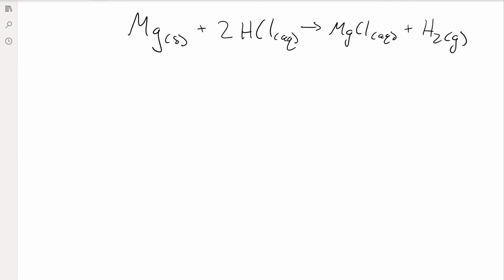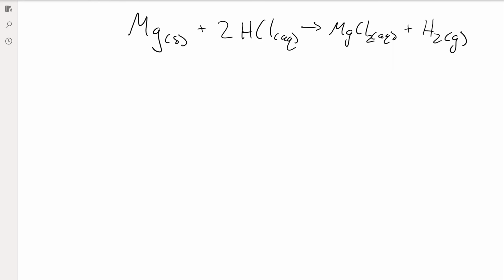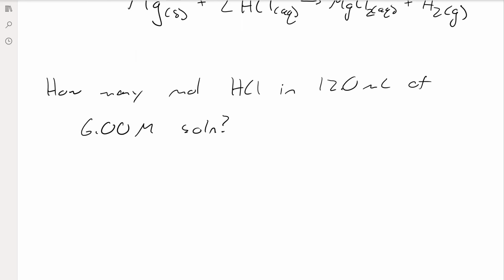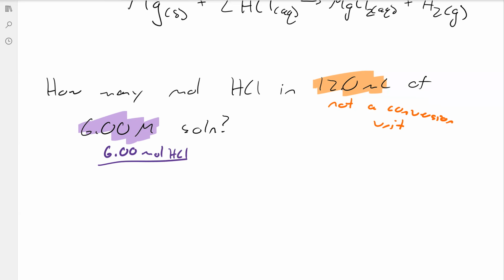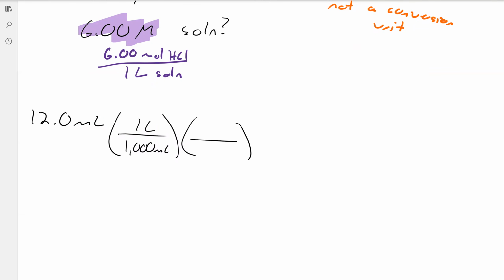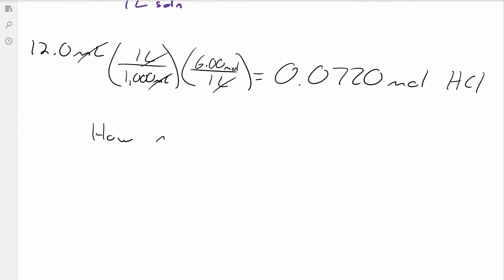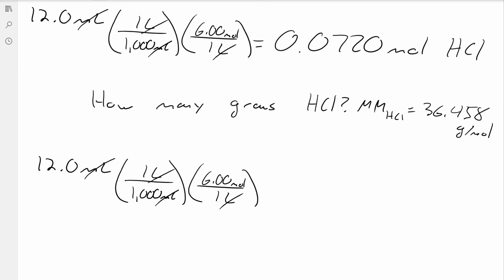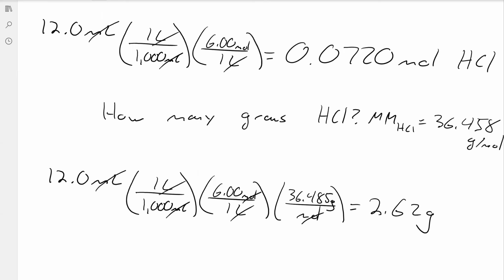CHEM101 6 10 Example 2